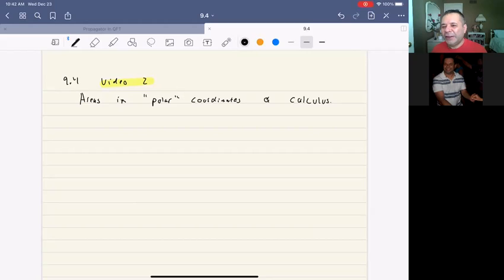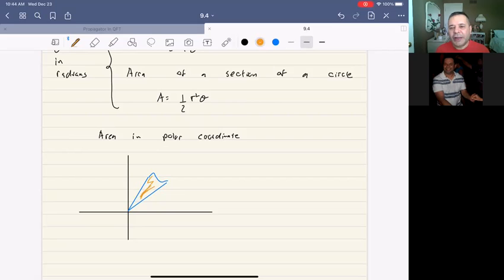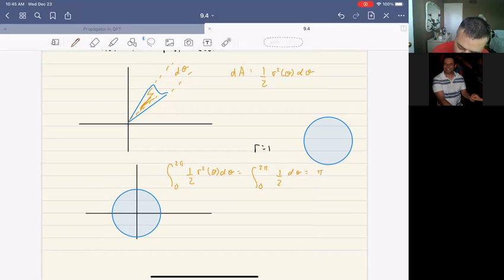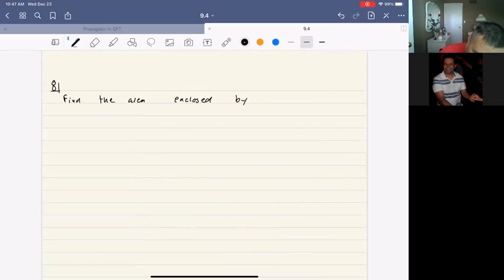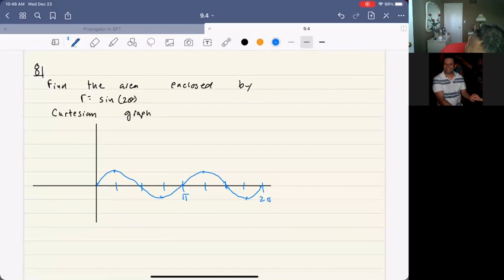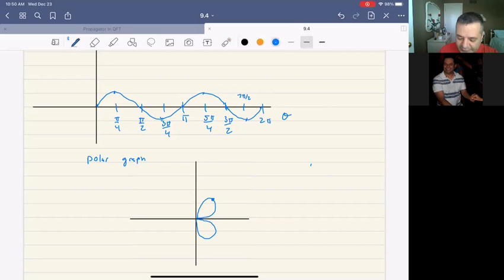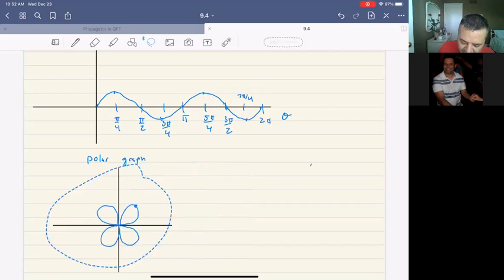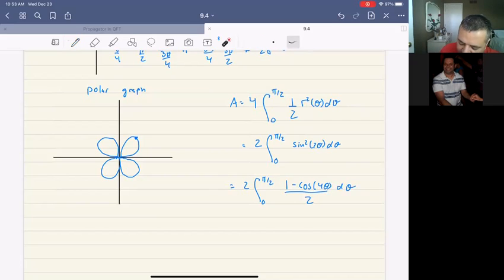9 4 Video 2